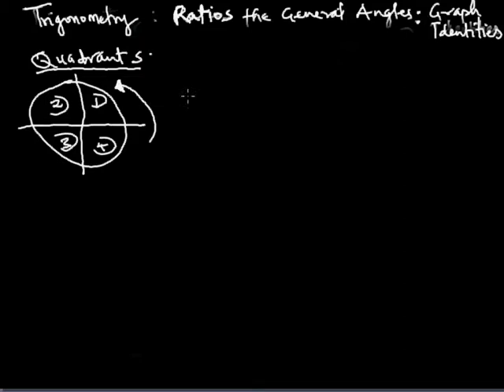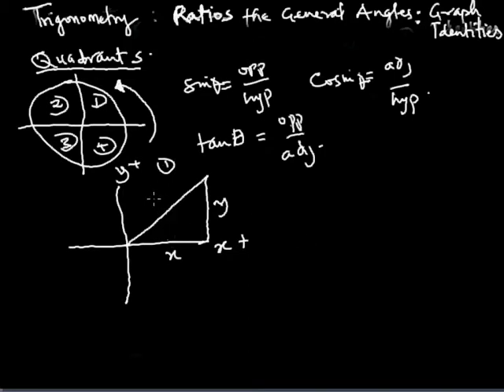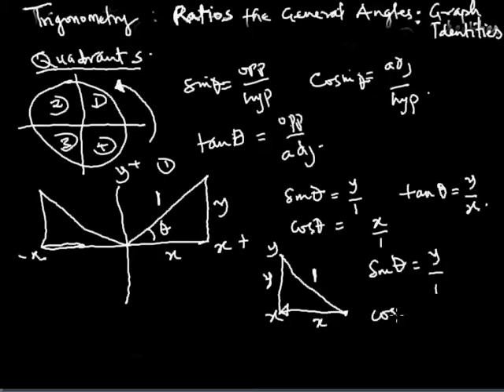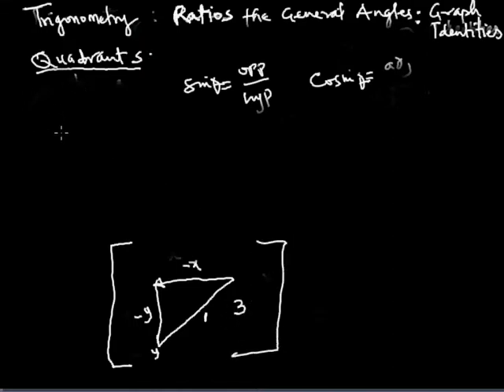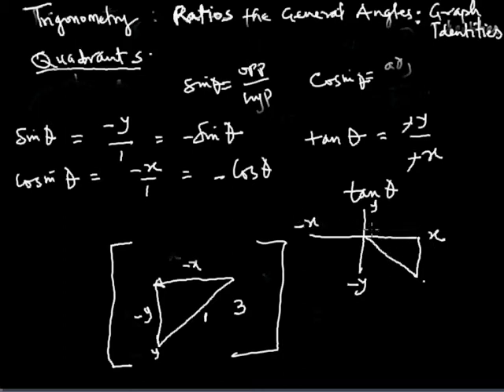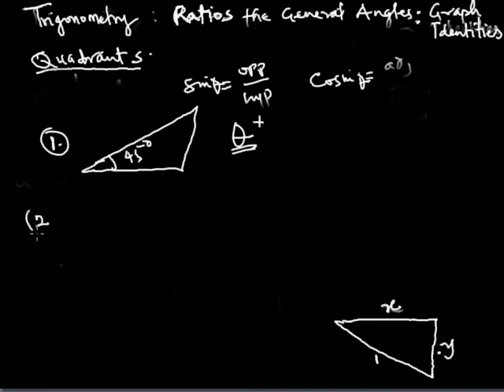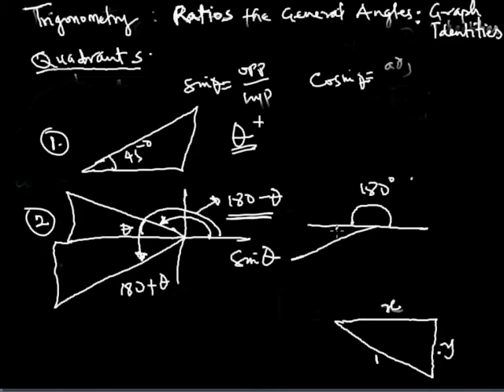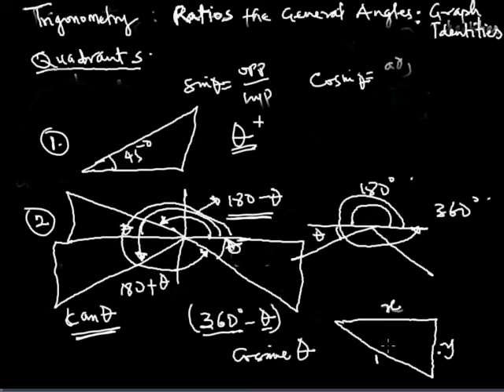OES-TV: Trigonometry Quadrant Angles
Different Quadrant For Trigonometry Angles Definition